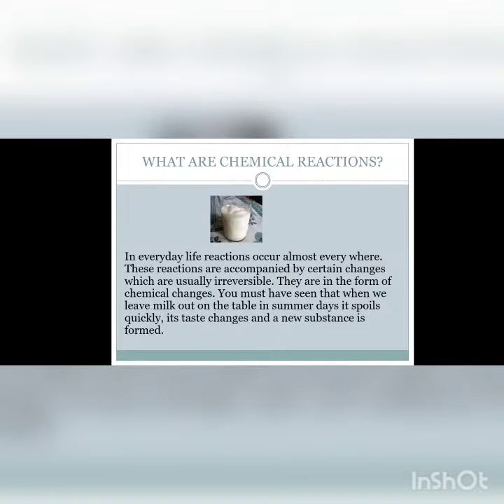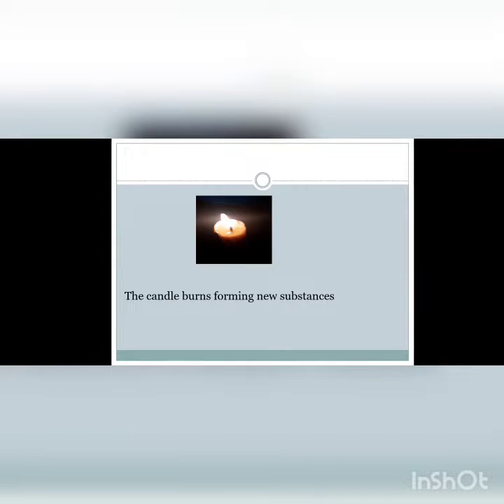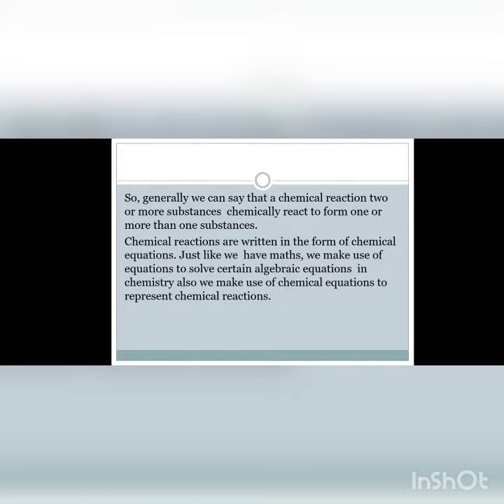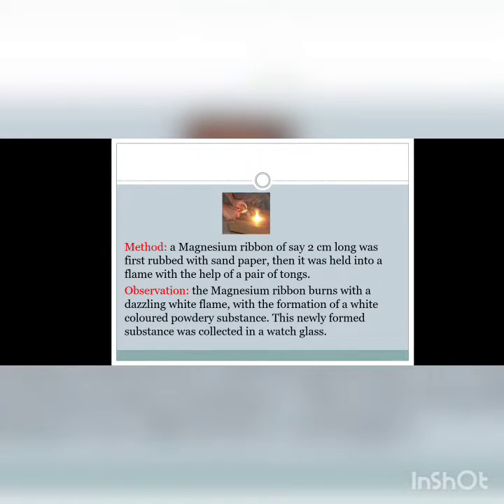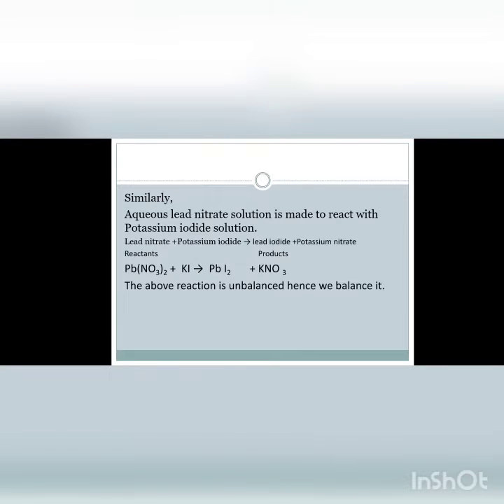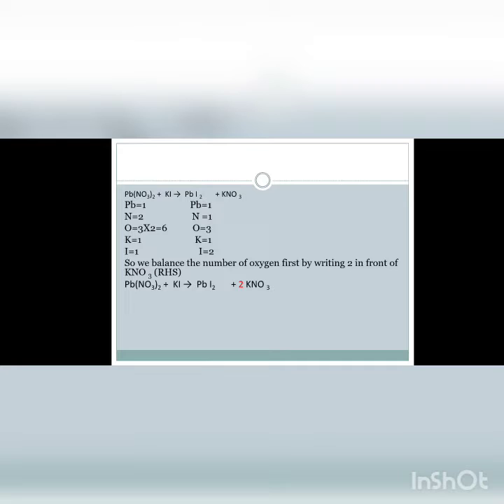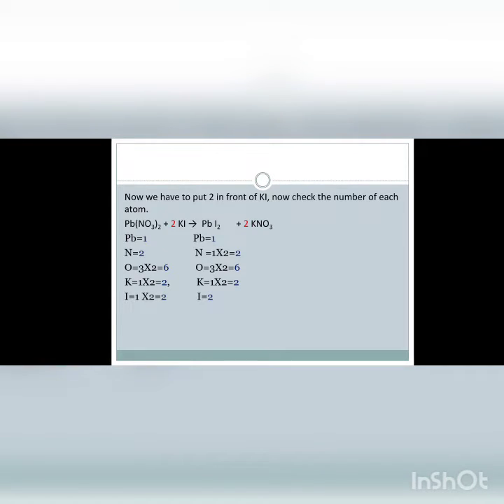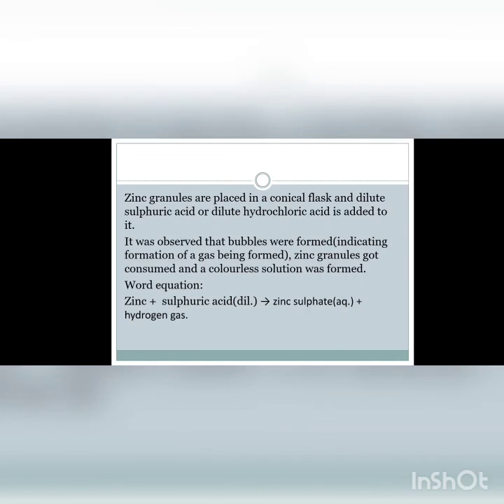1 May 2022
CLASS 10 CHEMICAL REACTIONS AND EQUATIONS PART 1
REF NCERT BOOK AND MUSIC